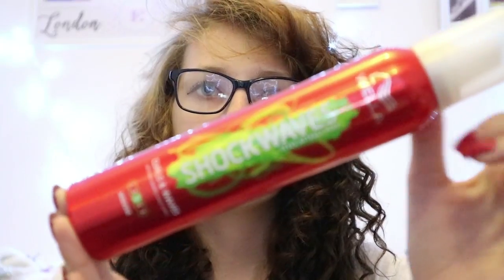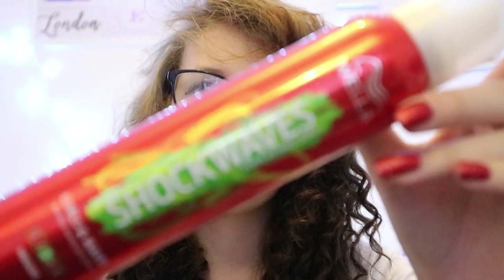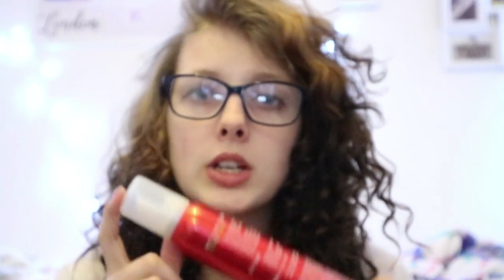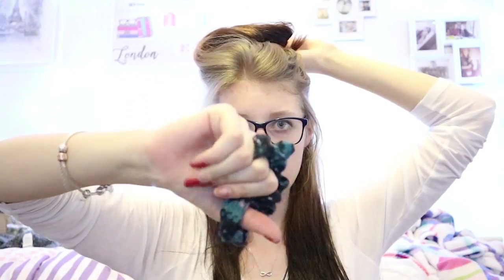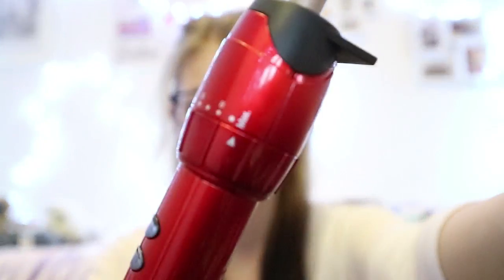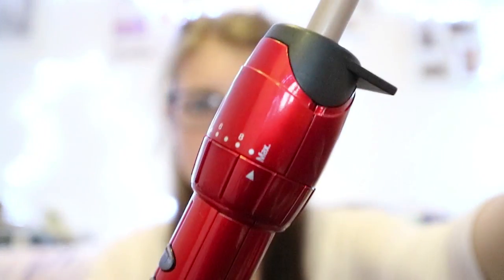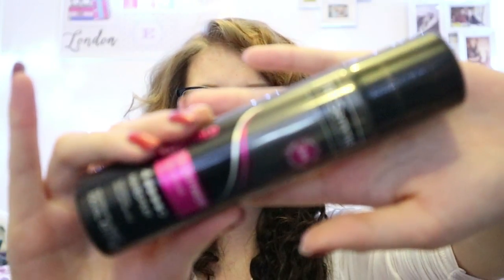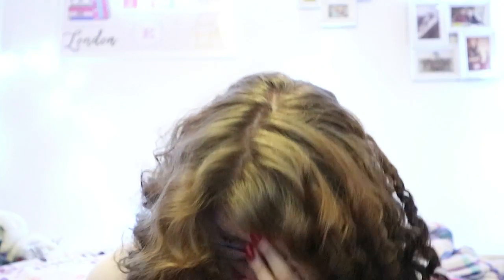How I Curl My Hair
Hey guys

Thanks for watching today's  video if you guys want to see more hair style video make sure to give it a big thumbs up and also If you want to see more of me make sure you hit the big red button for more videos